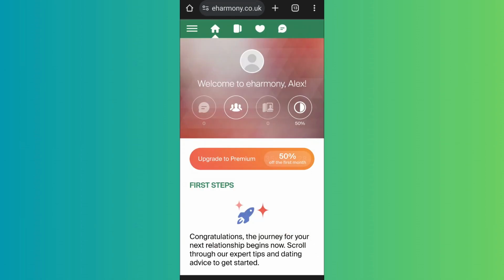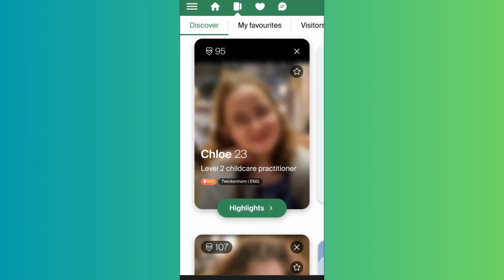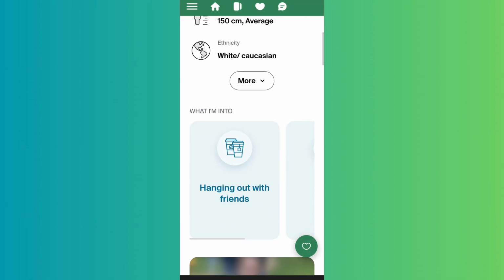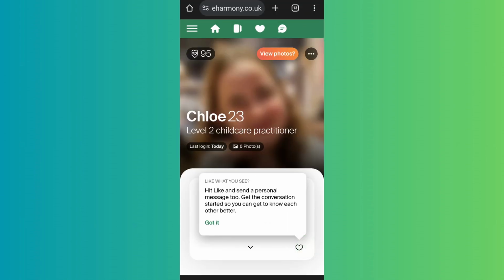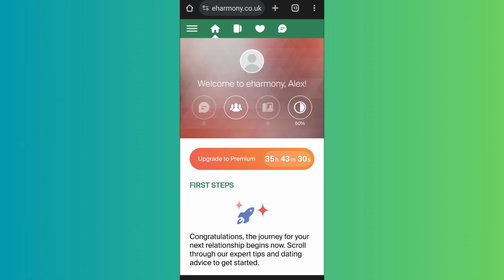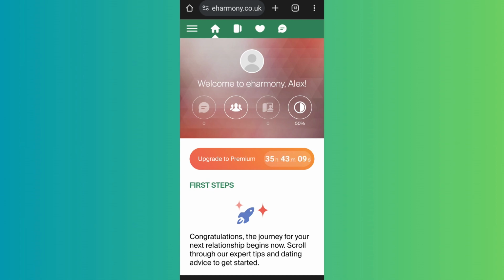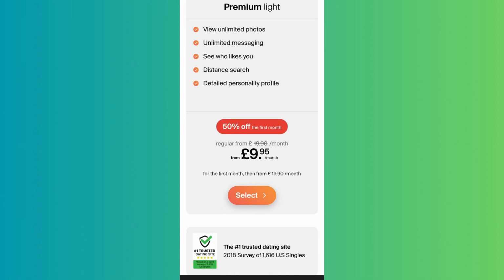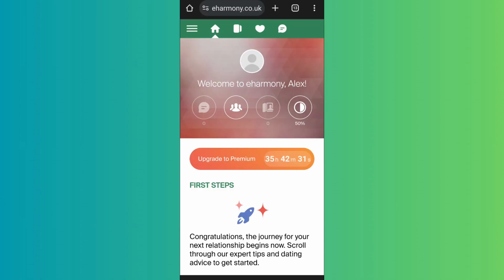How To Unblur On eHarmony | eHarmony Tutorial (Full Guide)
How to unblur profile picture shown on eharmony discover page?